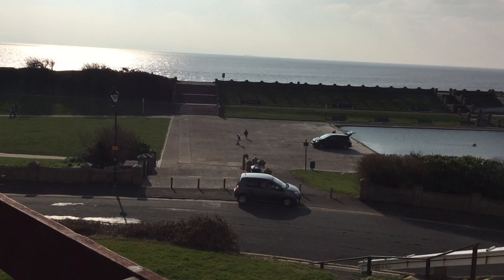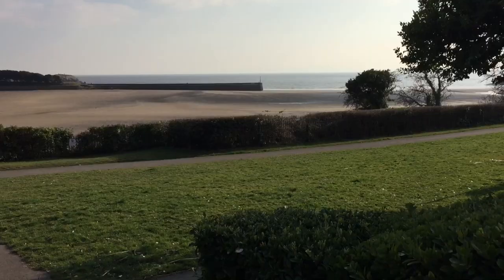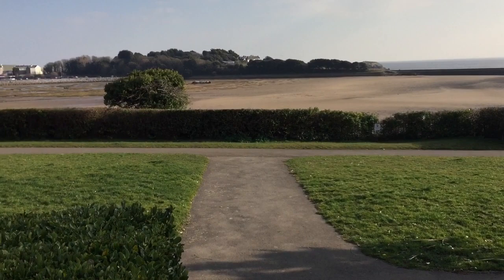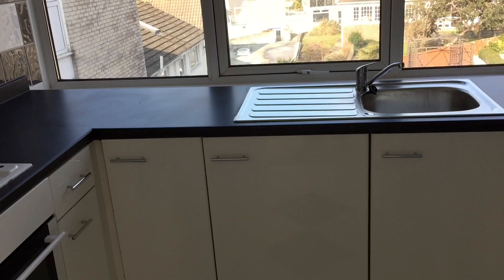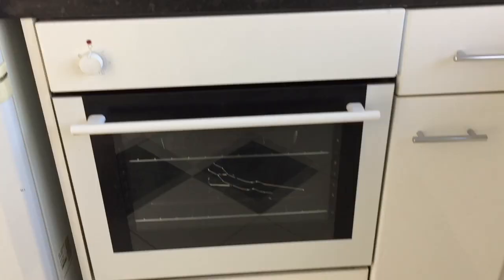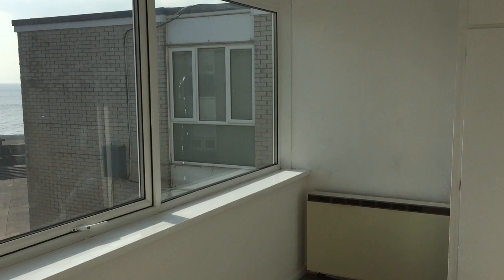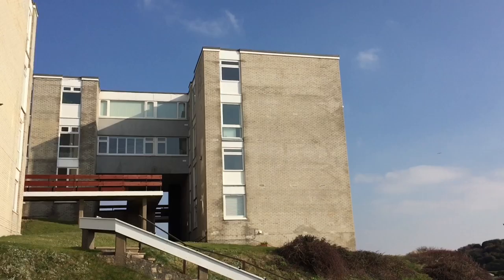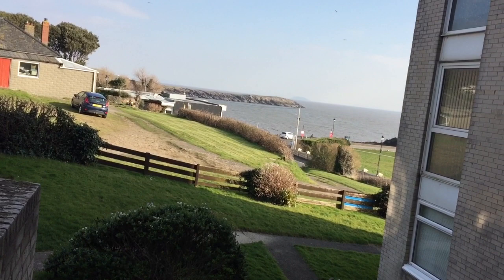One Bedroom Apartment FOR SALE in Cold Knapp Way, Barry £114,950